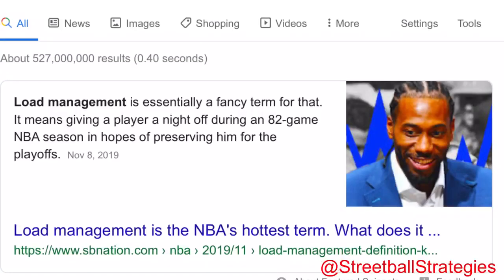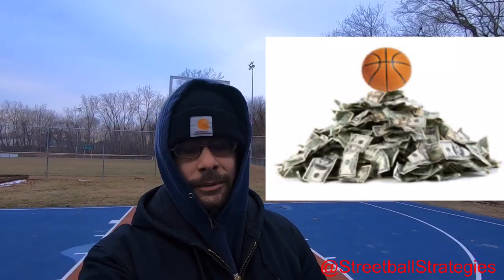BASKETBALL LOAD MANAGEMENT | How To Minimize Wear And Tear On Your Body And Prolong Your Career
Basketball load management is a hot topic in 2020. But load management for streetball, you ask? Why, yes! Streetball is fun, right? What if I told you to go out into your driveway and then run and jump as hard and fast as you can for about three hours straight, and I asked you to do that five times a week for at least 6 to 8 months out of the year? How do you think your body would feel at the end of all of that? that’s pretty much what you’re doing to yourself when you’re playing streetball. So, let’s discuss how you can save yourself from at least some of the wear and tear that consistently playing on an outdoor court can have on your body in order to prolong your career.

I’m Tony. I’ve dedicated my life to exploring my potential for streetball mastery.

I wasn’t born with standard basketball talent. I’m not tall. At best I was average of speed, quickness, and jumping ability. Also, I’m very nearsighted, with sensitivity to light. Because of this, any court I stepped on I was automatically the least talented player at hand. But I loved ball. And I wanted to be able to compete with anyone who stepped up by pushing myself to discover the extent of my abilities.

Without conventional talent at my disposal, I soon learned that even the sharpest and most polished basketball skill set would only level the playing field for me so much. I was still at a noticeable disadvantage on the court. So, I began to explore unusual avenues of streetball manipulation. Aspects of the game that were sorely overlooked by my contemporaries. Regardless of how small or seemingly insignificant, I looked for every advantage to improve my game even just the slightest bit more. Over time, I combined all of those small advantages (strategies), with good old fashioned hard-work to not only compete with any player in my path but elevate my game to heights I never could’ve imagined.

That’s what I want to do for you. I want to teach hardcore streetballers who may not be very talented how to discover the depths of their own potential using strategies more gifted or accomplished players would probably not even consider. And by doing this, establishing a streetball legacy of their own.